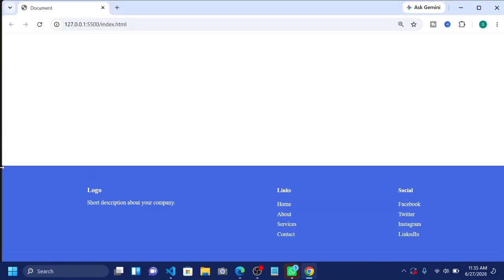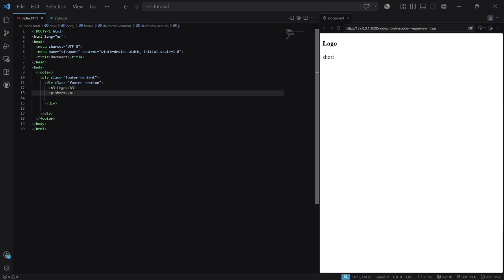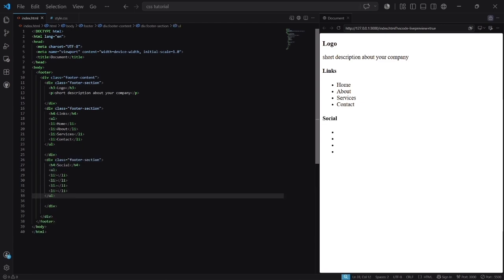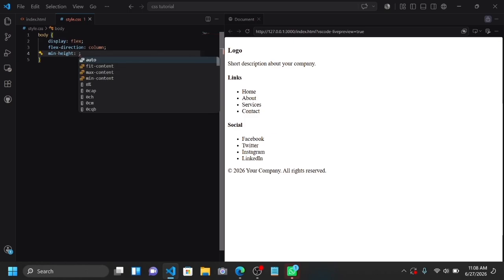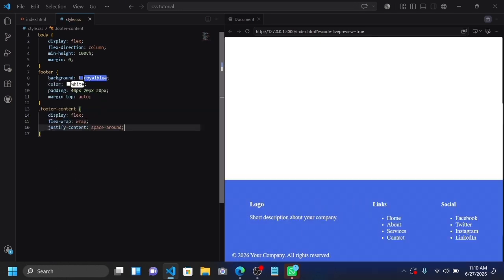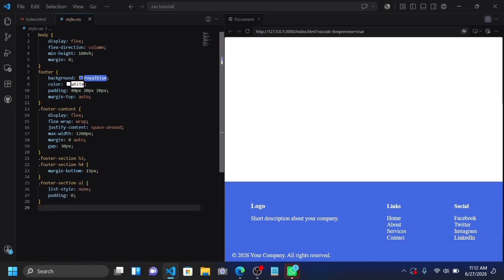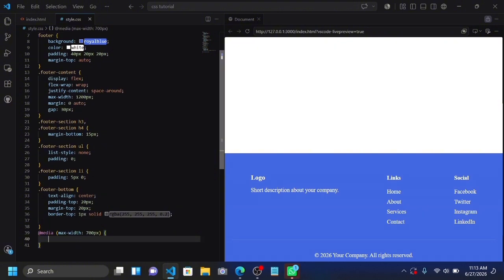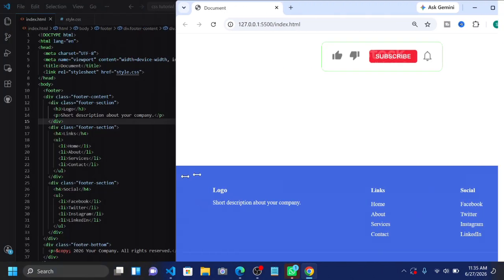Footer HTML CSS Flexbox | Tutorial for a SaaS Client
Flexbox Footer HTML CSS | Tutorial for a SaaS Client

Learn how to create a responsive footer using HTML CSS and Flexbox in just 2 minutes! 🚀 Perfect for any SaaS client project, portfolio, or website.

🔹 What You'll Learn:
- Flexbox footer layout
- Responsive footer with HTML & CSS
- Sticky footer with Flexbox
- Clean, modern footer design

🔹 Code Used:
📁 HTML: Footer structure with sections
🎨 CSS: display: flex, flex-wrap, margin-top: auto

🔹 Perfect for:
- Beginners learning Flexbox
- Building SaaS client projects
- Portfolio websites

🔹 Timestamps:
0:00 - Demo
0:15 - HTML Structure
0:45 - CSS Flexbox Layout
1:30 - Making it Responsive
1:50 - Final Result